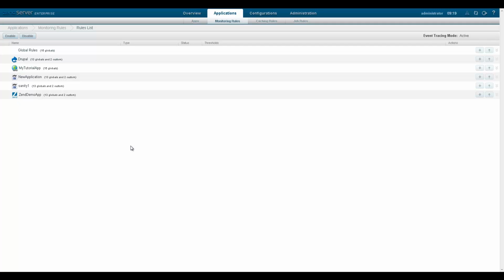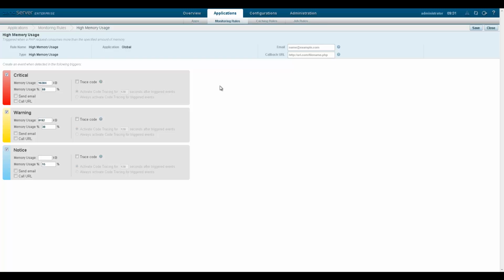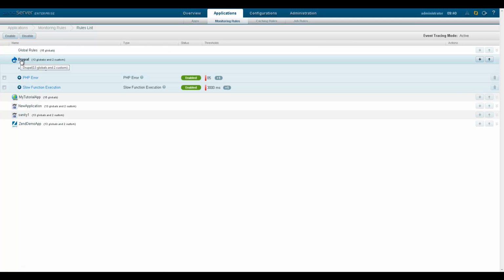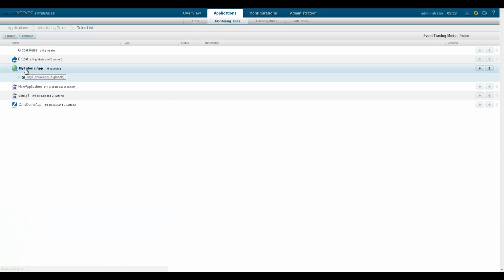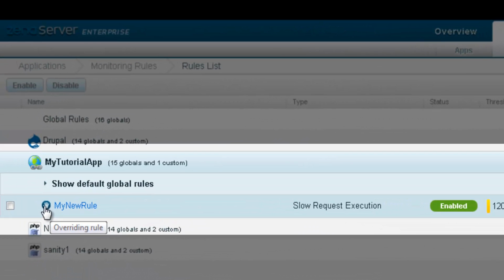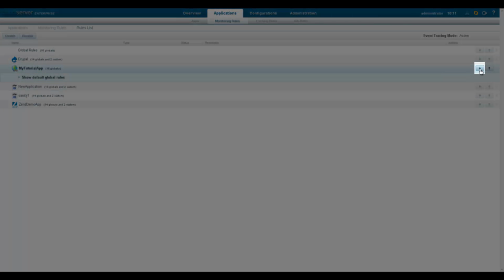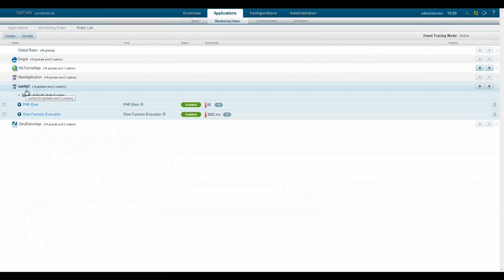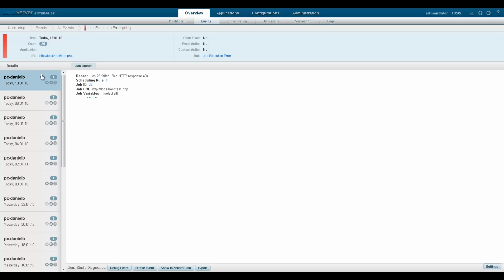Working with Monitoring Rules in Zend Server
Describes how to edit and create monitoring rules in Zend Server.